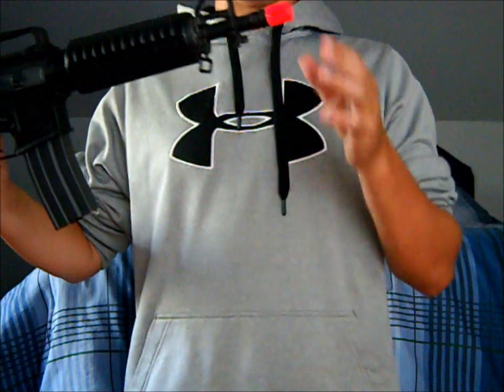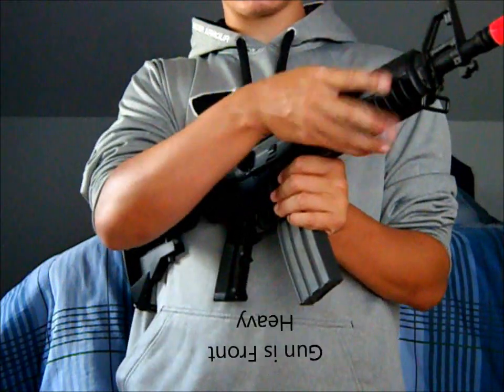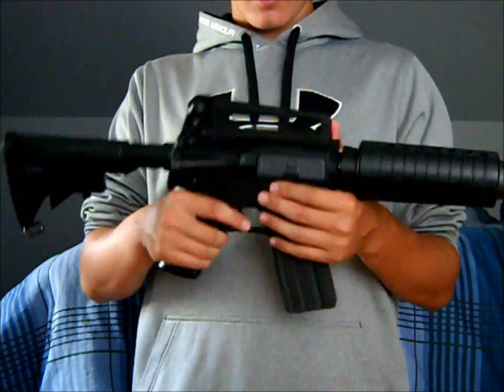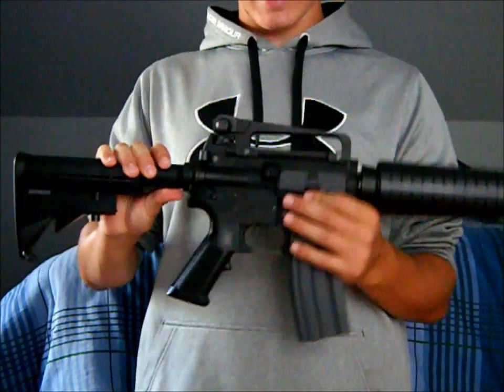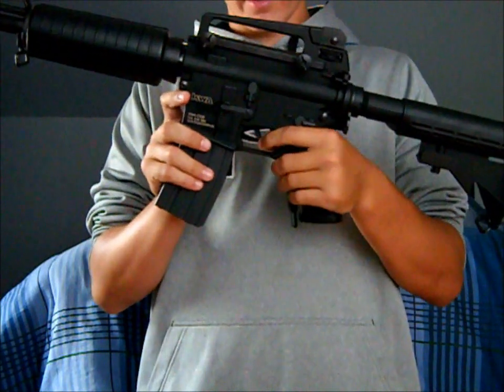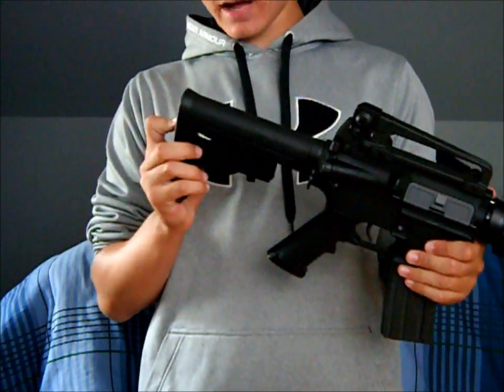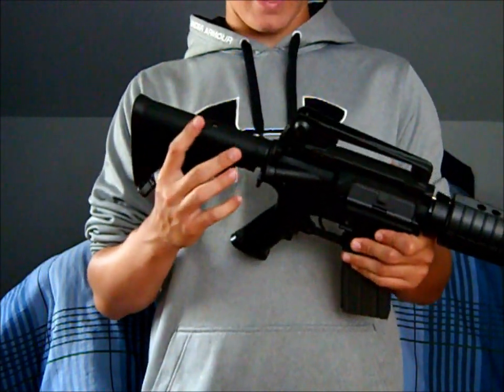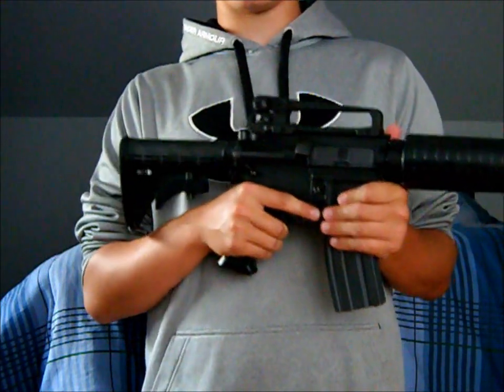KWA CQB M4 Review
A review of the full metal KWA M4. This is the CQB version and is most ideal for CQB gameplay.